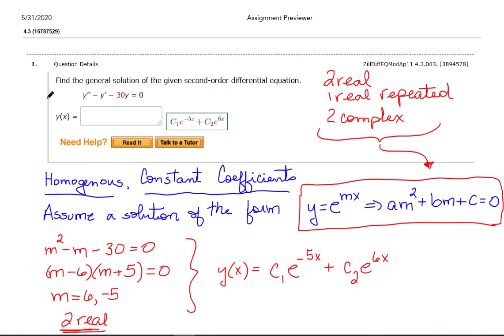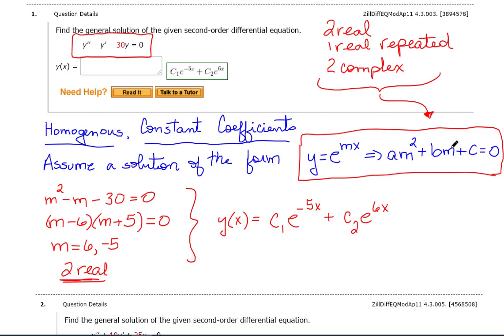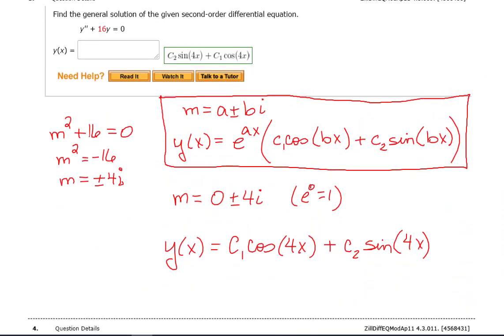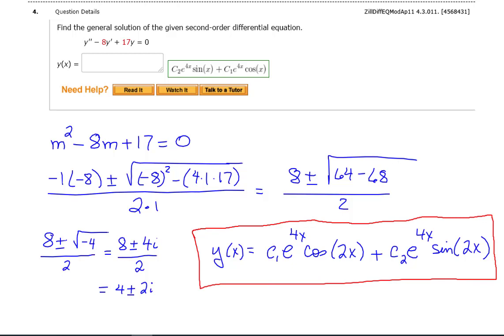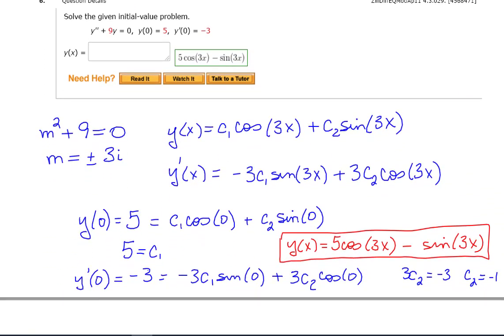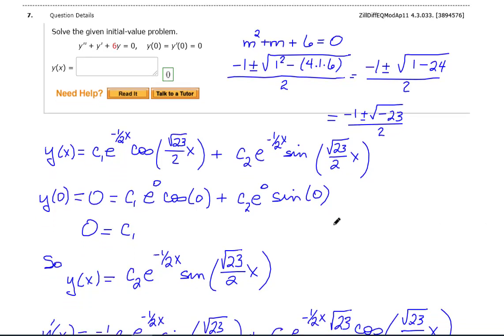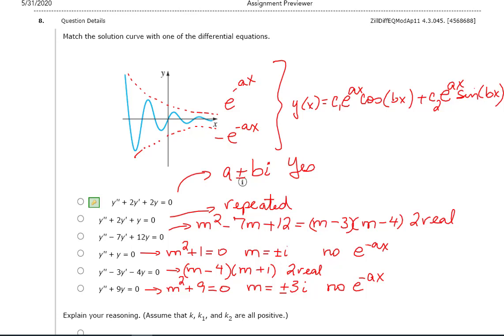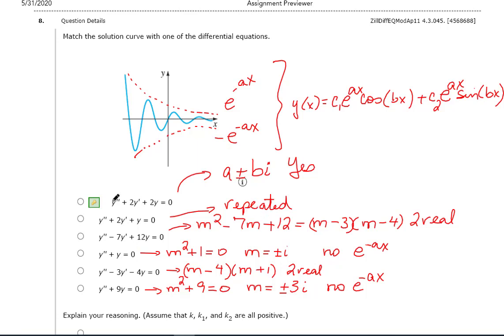Math 2320 4.3